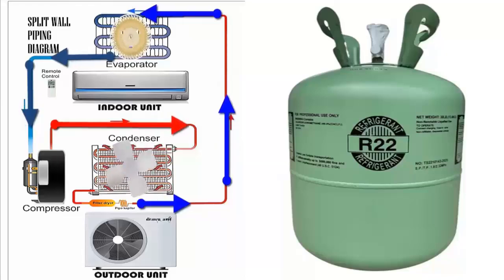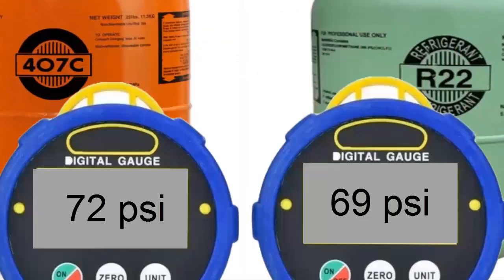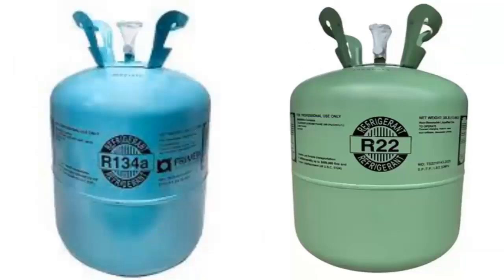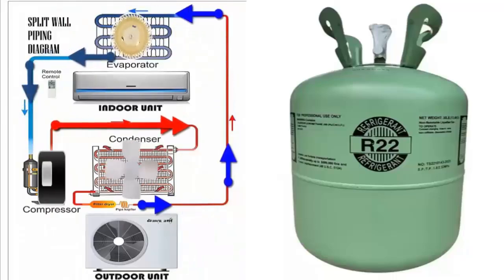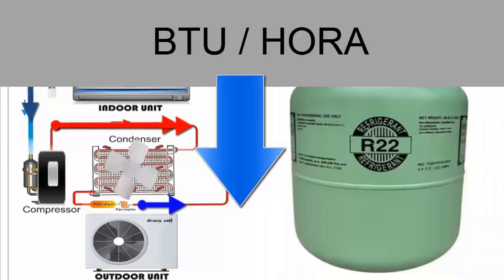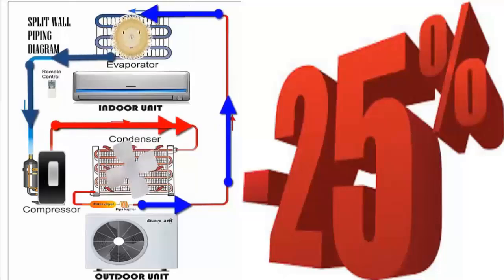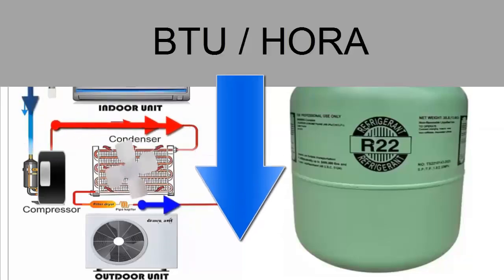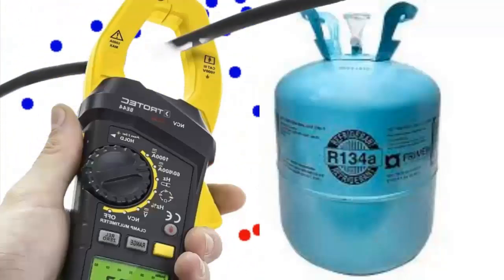What to Do When R22 Refrigerant and Substitutes Are Unavailable: Can R134a Be Used as a Replacement?